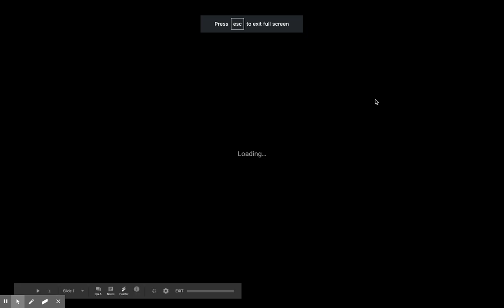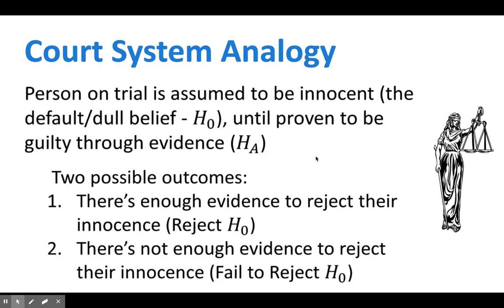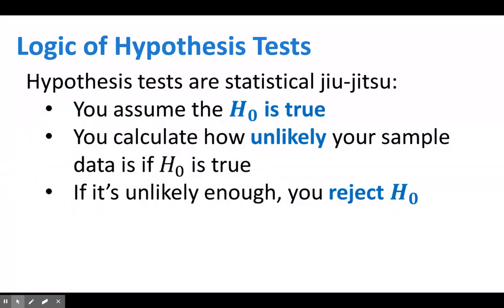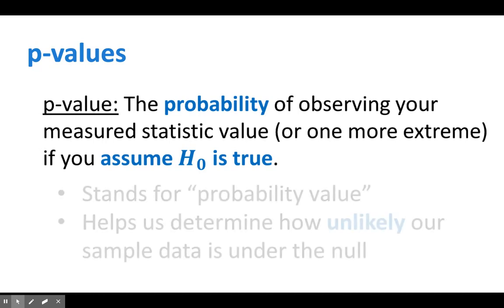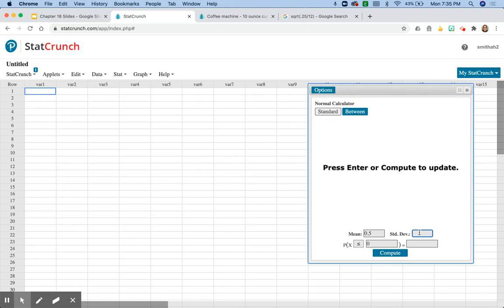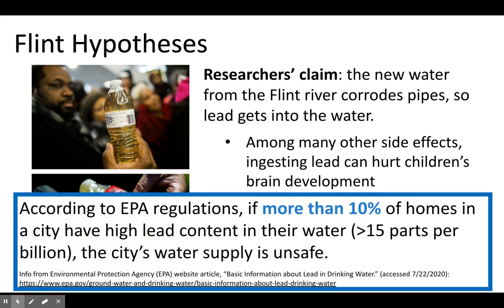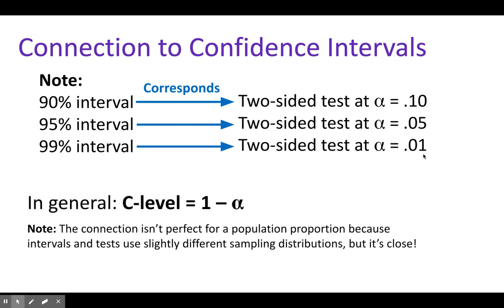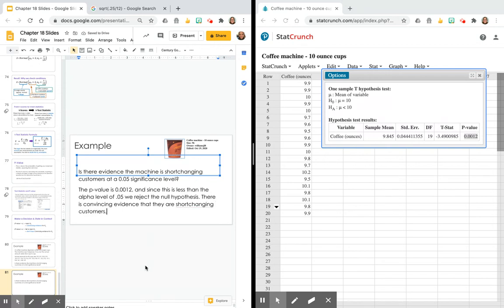Chapter 18 Lesson